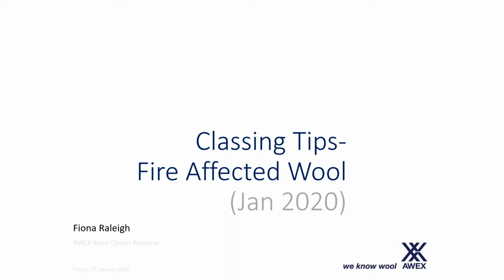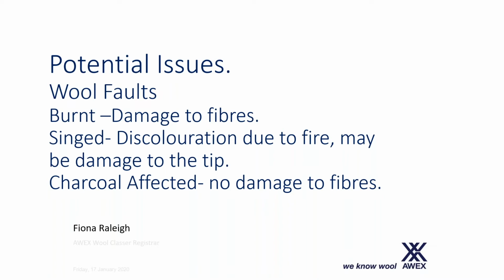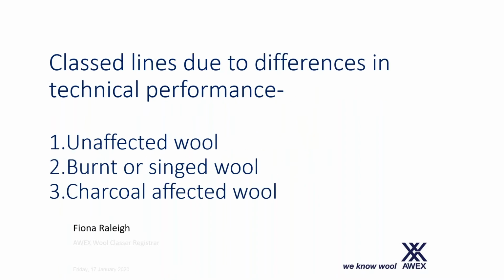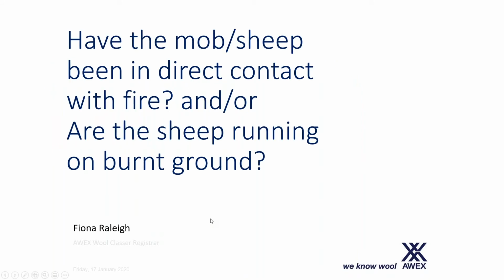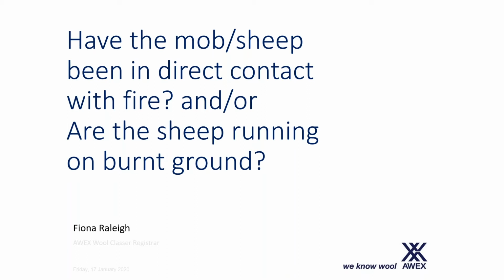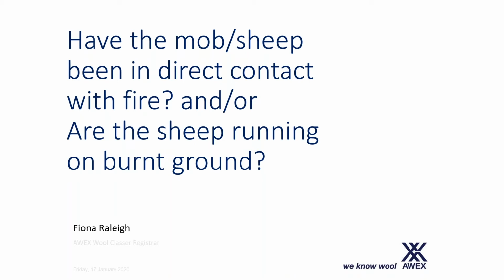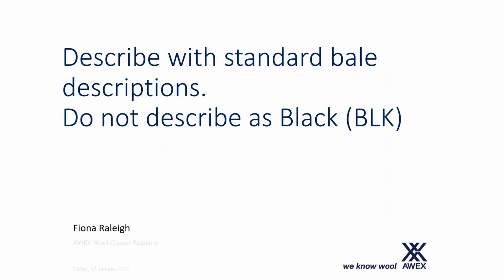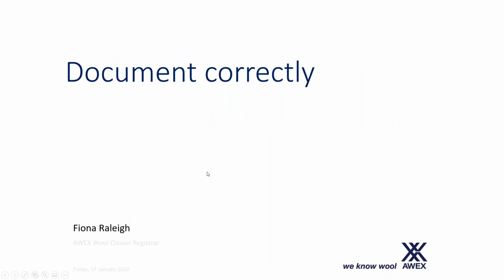Classing fire affected wool clips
Hear from AWEX Registrar Fiona Raleigh as she discusses how to manage wool clips affected by fire. A practical account of how to deal with fleece that is singed, burnt, or affected by charcoal, Fiona's presentation is informative and to the point.